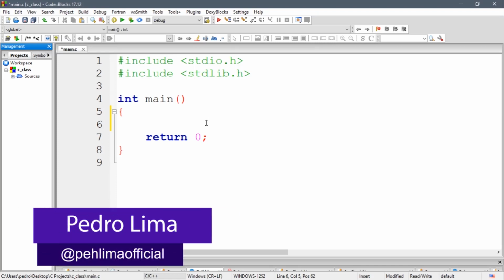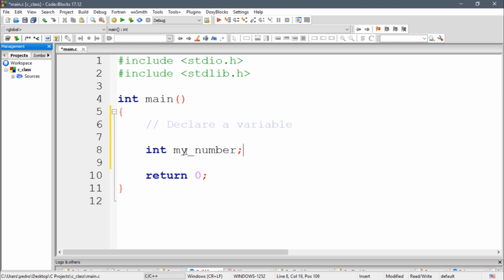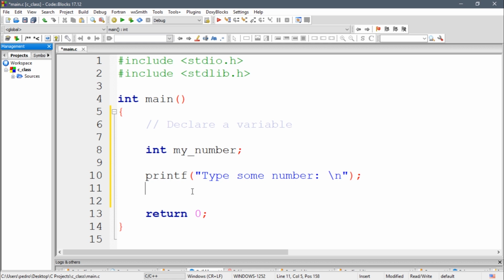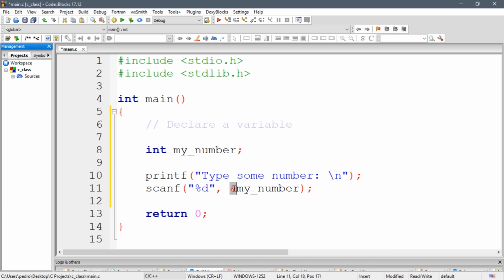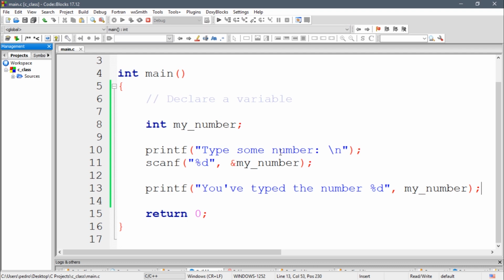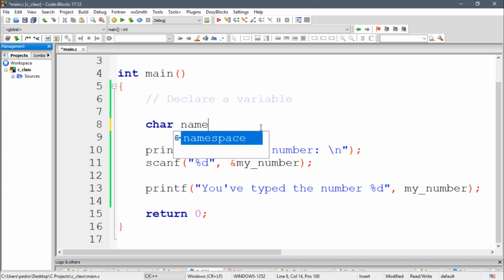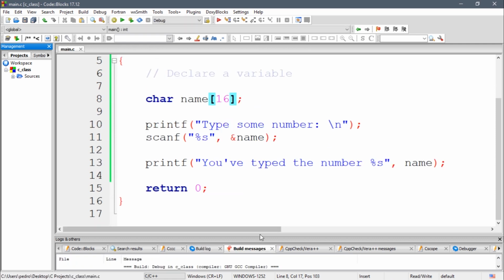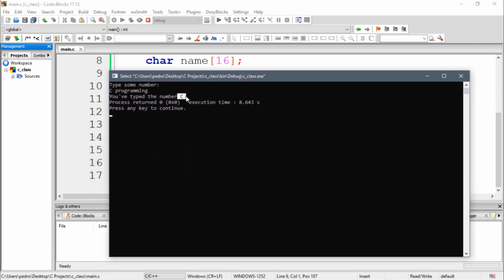C Tutorial #9 - Scanf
Hi guys! Welcome to another video in this video we'll talk about the scanf function, that is used to read data from the keyboard.